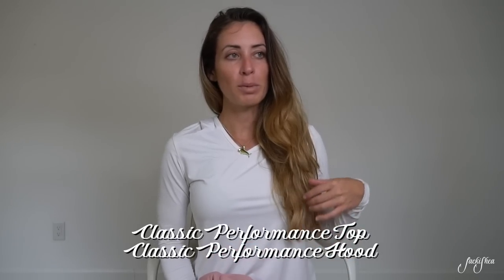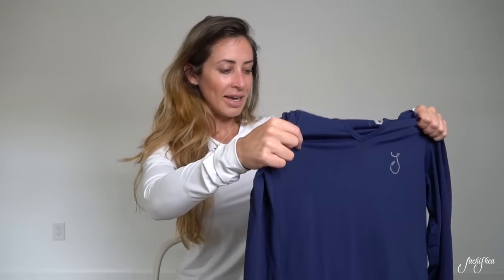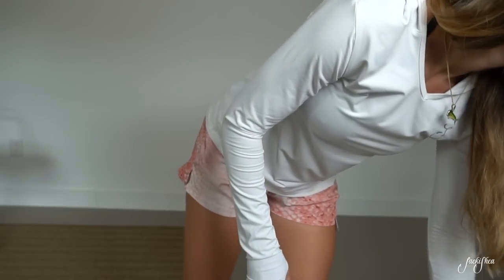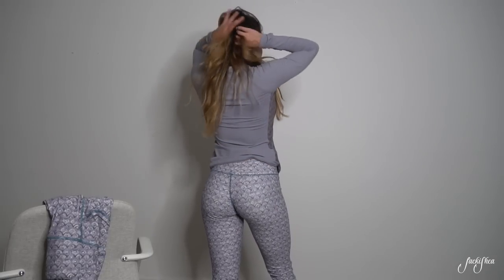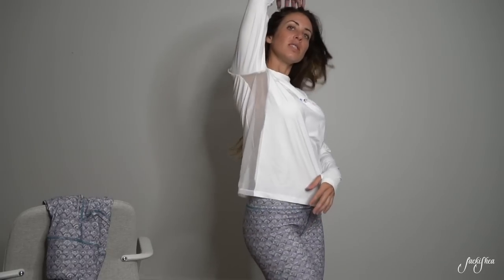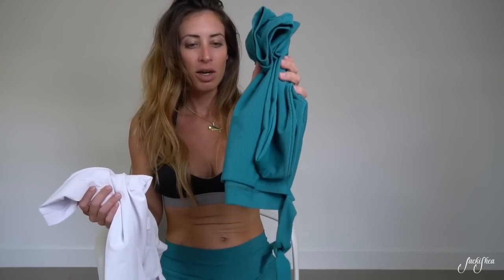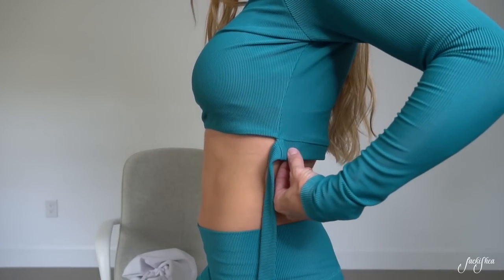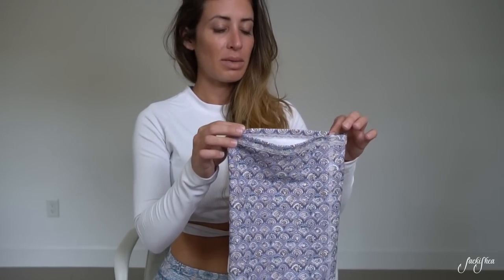Reel Skipper Fall-Winter Collection 2019!!!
I hope you enjoyed my review of the Fall/Winter 2019 Reel Skipper Collection! All of the pieces I tried on are linked below as well as my sizes in each!

1. Classic Performance Top (Small)
2. Classic Performance Hood (Small)
3. Board Shorts- Coral Scale (Small)
4. Capri Legging- Marble Scale (Small)
5. Classic Water Legging- Marble Scale (Small)
6. Vented Performance Top- Sand (Small)
7. Vented Performance Top- White (Small)
8. Vela Yoga Short- Mermaid Paradise (Medium)
9. Vela Yoga Short- Sea Storm (Medium)
10. Soleil Cropped Rashie- Sea Storm (Medium)
11. Soleil Cropped Rashie- White (Medium)